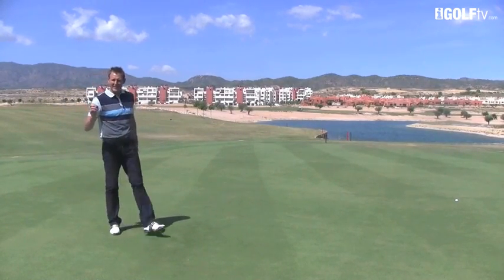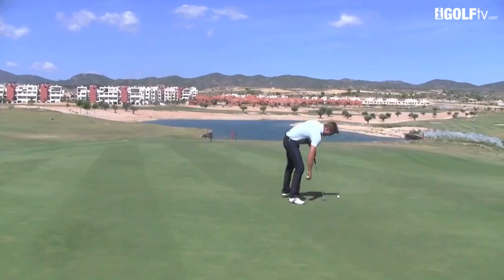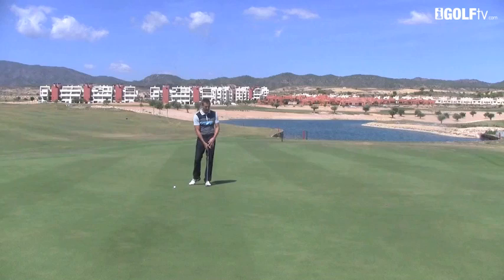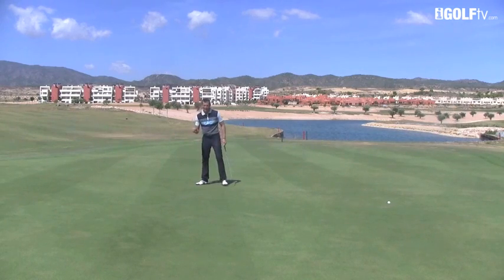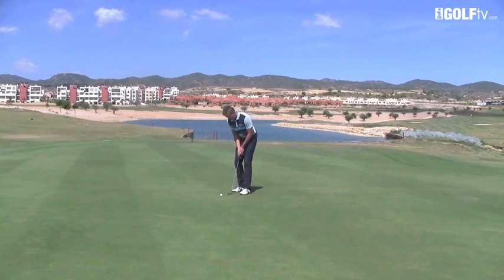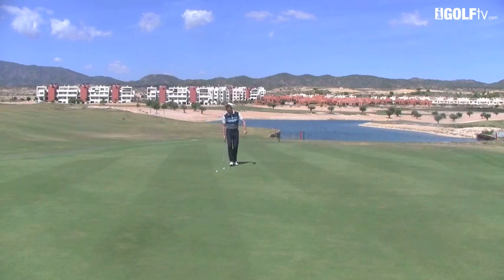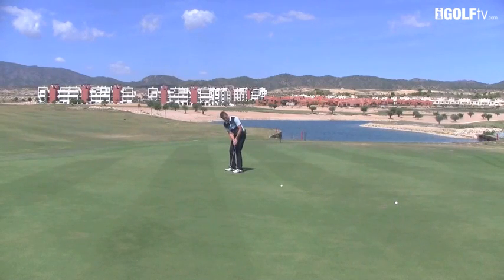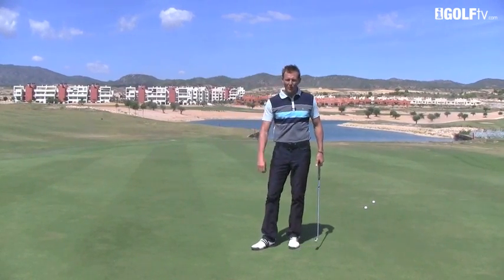Golf Tips tv: Learn to roll your potato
The worlds fastest growing golf coaching golf tips and golf lessons